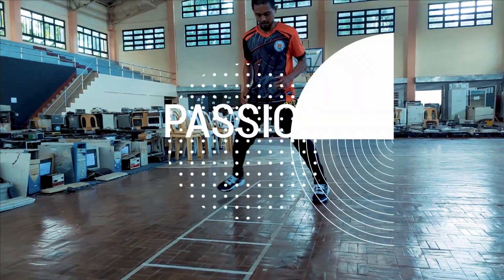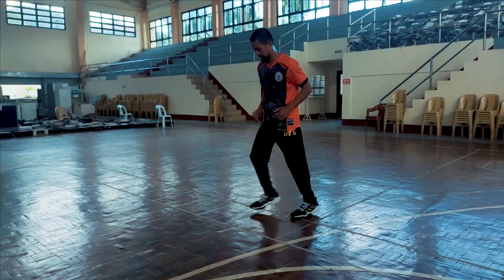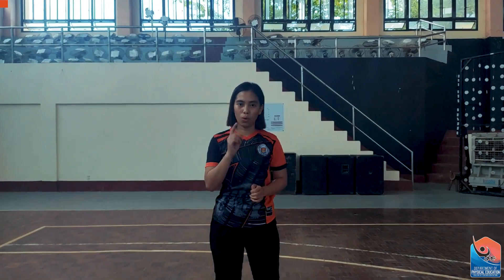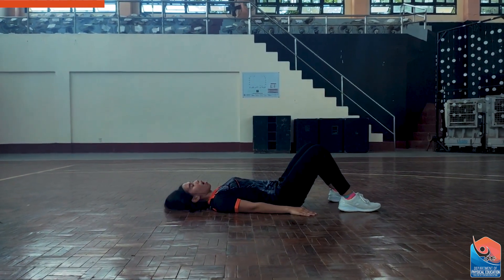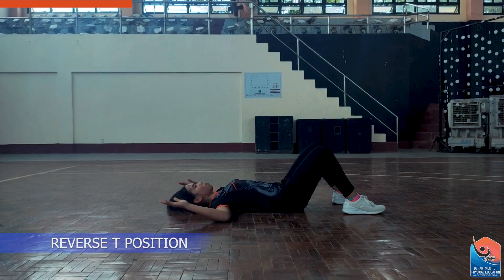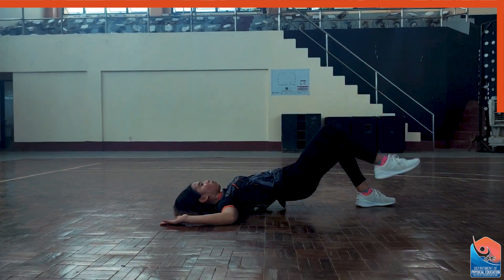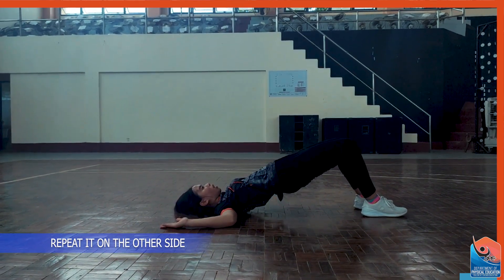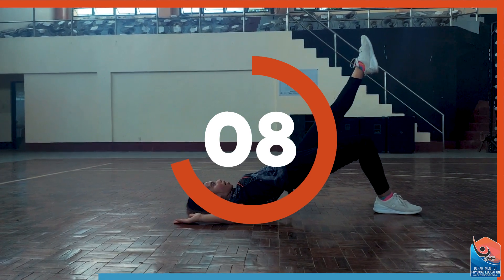ROUTINE A | Hip bridge with march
Single-leg stands on all three planes, lunges, star or X, hip bridge with march, and T-rotations are part of Routine A warm-up exercises which promote movement preparation.

Watch this video tutorial for your guidance. Perform this routine prior to your workout proper.